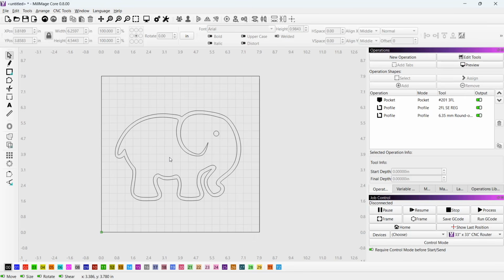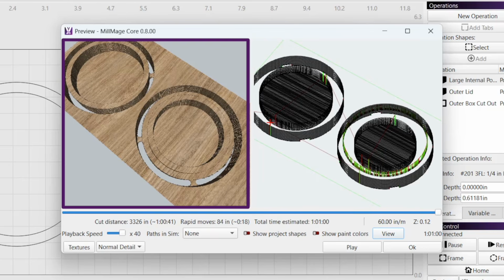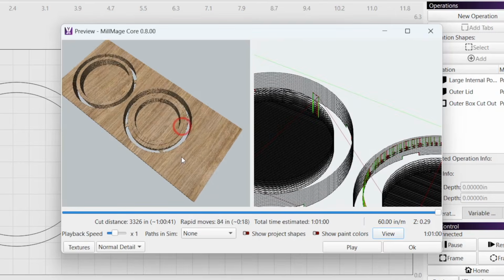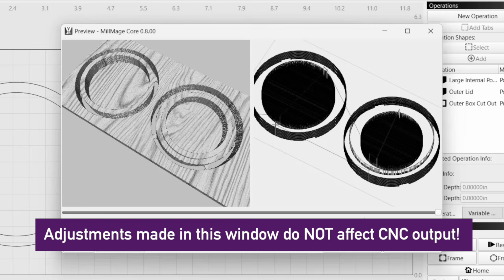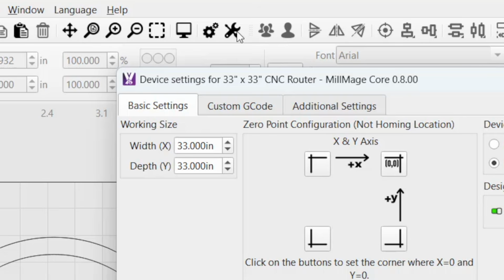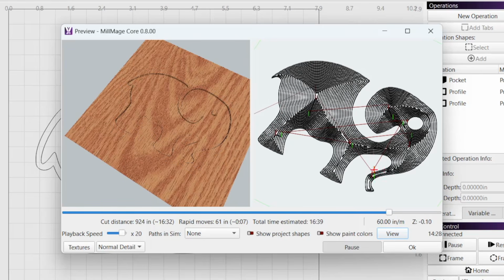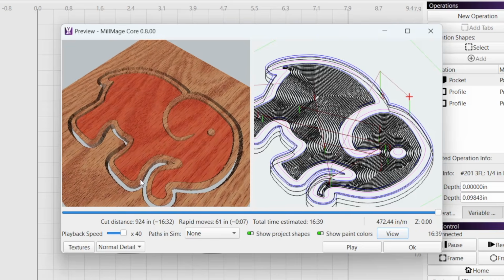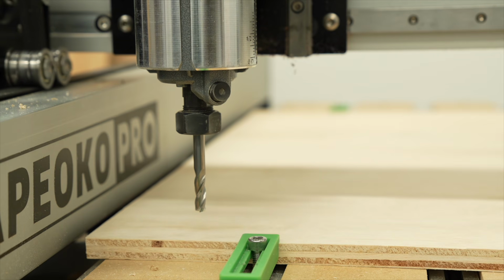Preview Operations in MillMage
MillMage's Preview window outputs a simulation of all enabled Operations in your project. Use this before running any job to verify what is displayed matches your expected output.

Be sure to sign up for our forums and check out the MillMage category: